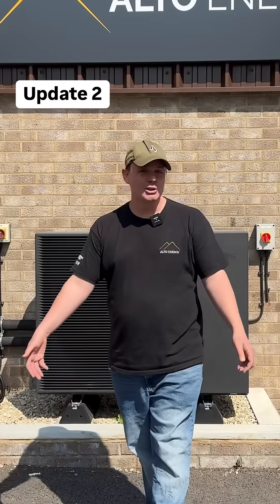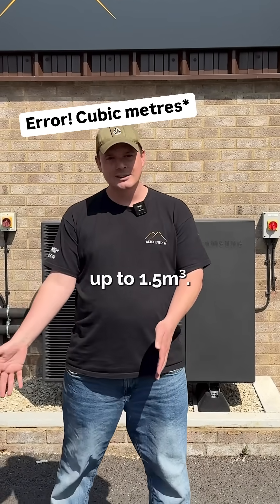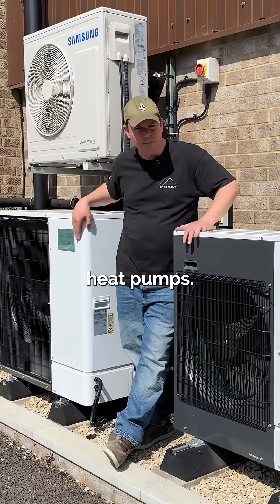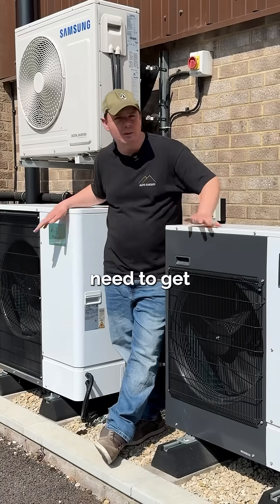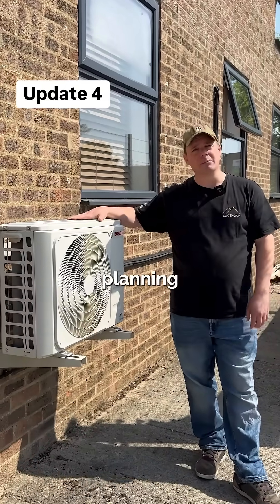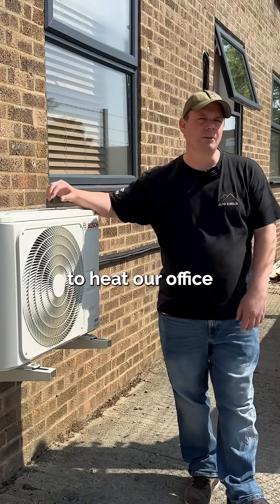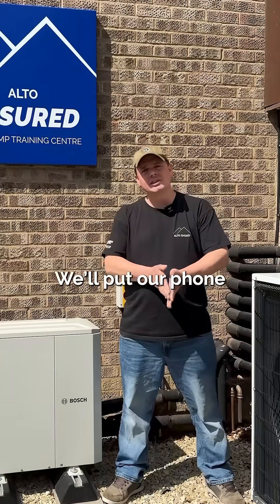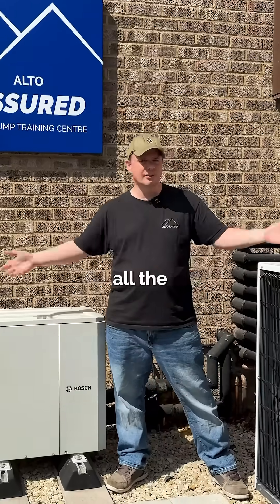Planning rules relaxed for air source heat pumps 2025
FREE HEAT PUMP TRAINING
If you're a plumber, boiler installer or heating engineer looking to install heat pumps for your customers, we offer free heat pump training courses either online or at our facility in Carterton. If you'd like to attend a course, you can book yourself onto a slot here:

Alto Energy is a partner-focused business providing much more than simply heat pump distribution. We provide a comprehensive umbrella of services alongside the supply of the equipment, including design, specification, commissioning, MCS certification and technical support services to our installation partners. This enables you to confidently deliver ground source heat pumps, air source heat pumps and underfloor heating systems to your customers, knowing that all the designs, equipment and aftercare support services are taken care of.